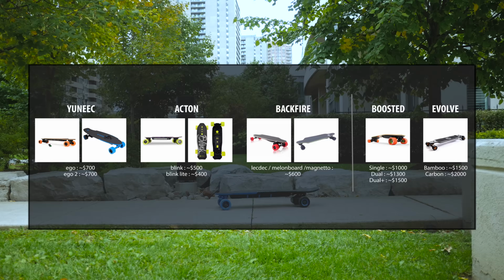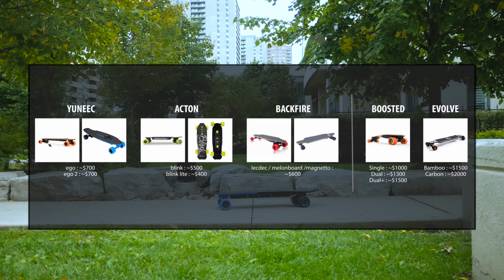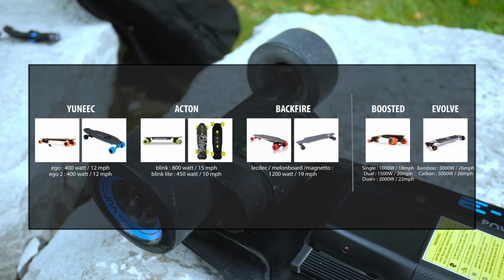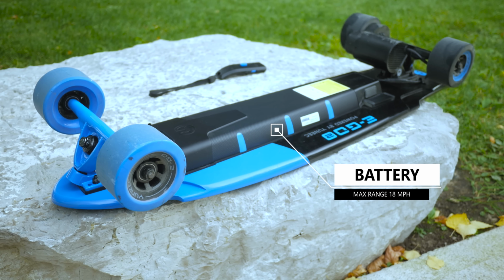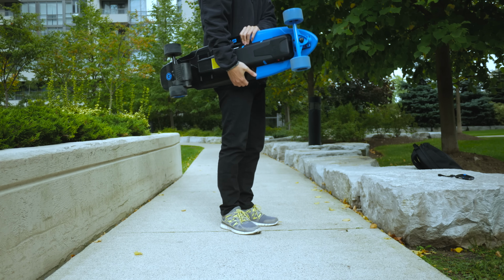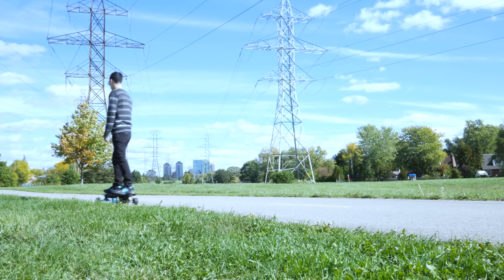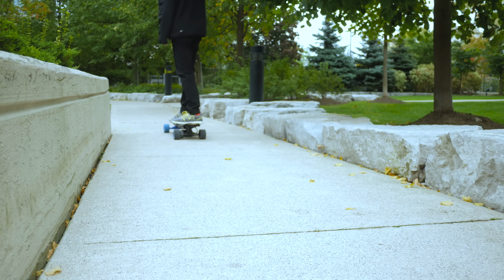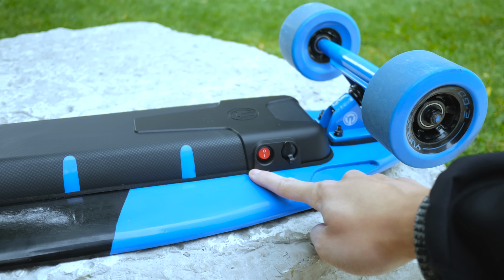Best Budget Electric Skateboards: A Quick Buyer's Guide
Electric skateboards are fun but can be pretty expensive. I wanted to get an electric skateboard to explore the city but decided to purchase a budget electric skateboard over the more popular premium brands such as Boosted or Evolve. Here's my look at my Yuneec E-Go 2 and how it compares against other budget electric skateboards/longboards.

Links to the mentioned budget electric skateboards/longboards on Amazon and their manufacturer webpages are below:

Yuneec E-GO 2
Yuneec E-GO (Original)

More information on the premium electric skateboards can be found on their manufacturer's webpages: